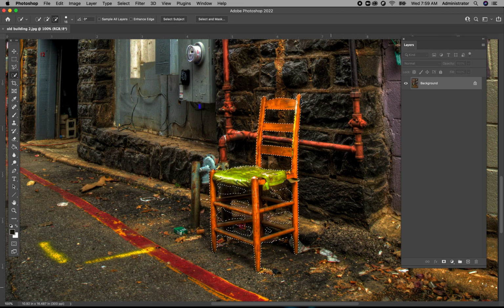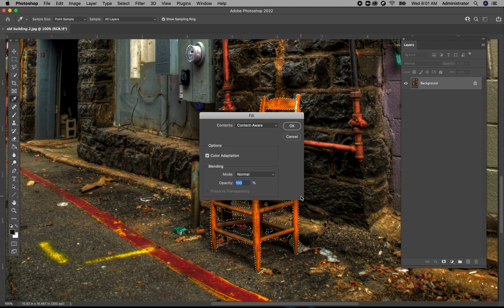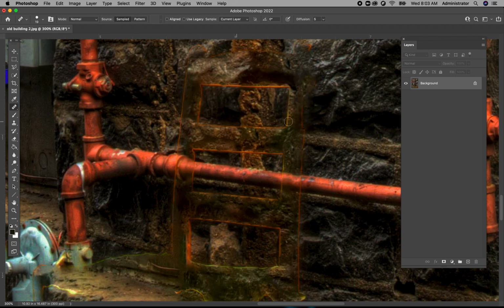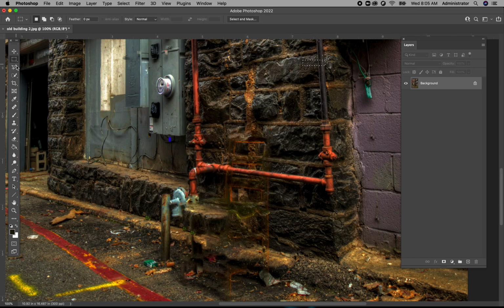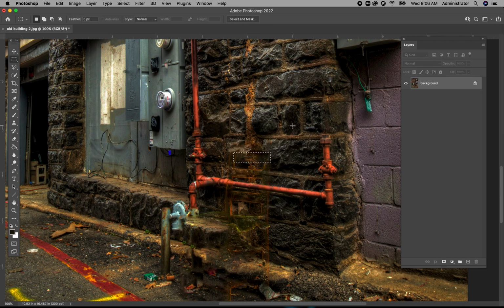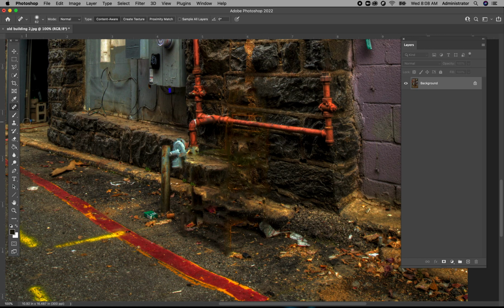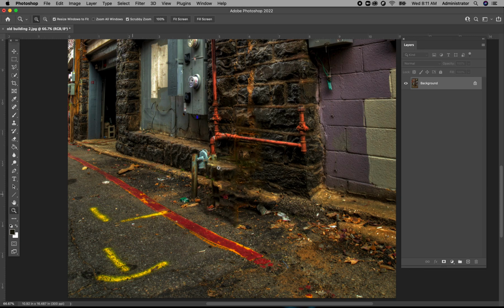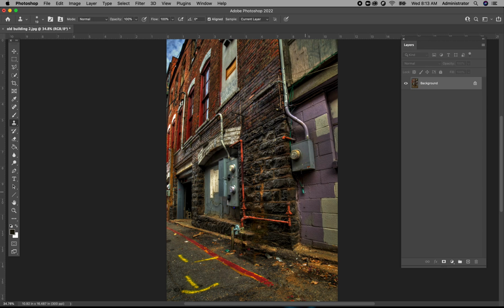DMPT 1010 - Project 06 - 6.2 - Removing Objects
This video continues from 6.1 and concludes here